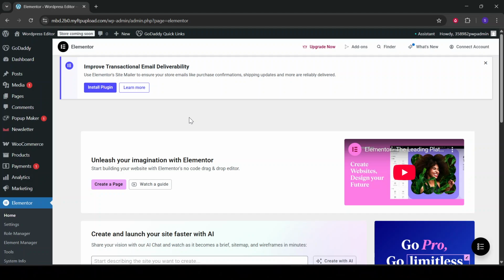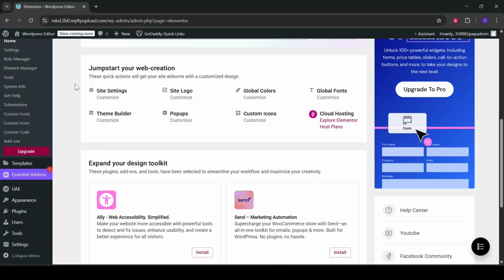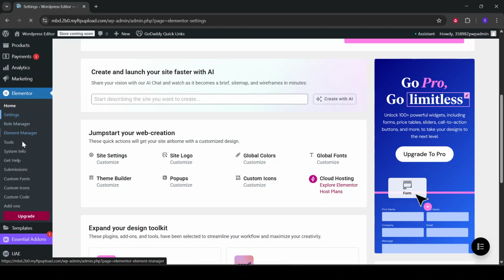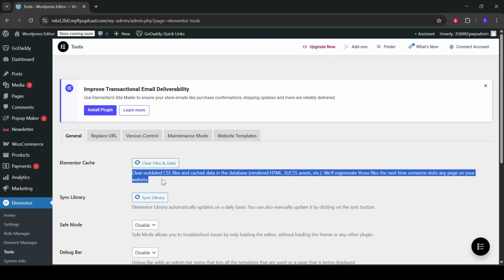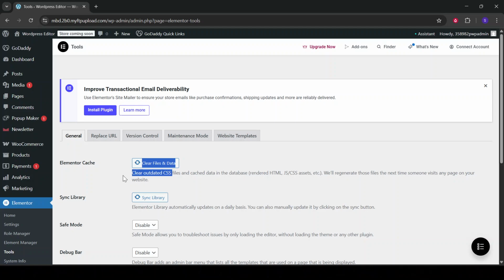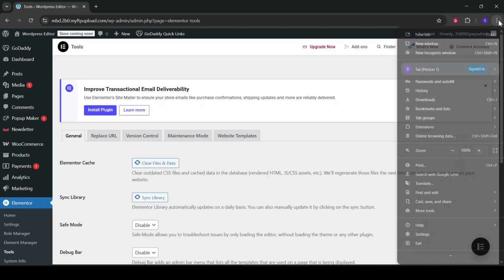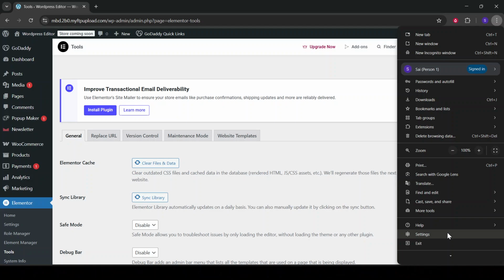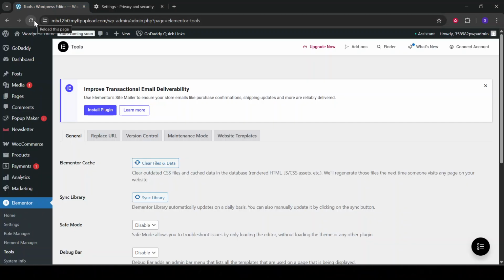How to Clear Elementor Cache 2026 (Step By Step)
Learn How to Clear Elementor Cache in this video.

In This Video, We'll Show You 👇
Elementor Cache Clear
Clear Elementor Cache
Elementor Cache
Clear Cache Elementor
Elementor Tutorial
Elementor Website Speed
Elementor Website Optimization
Elementor Speed Up Website
Elementor Performance
Elementor Slow Website
Elementor Troubleshooting
Elementor Tips And Tricks
Elementor
Elementor Cache Settings
Elementor Website Loading Slow
Elementor Page Speed
Elementor Website Not Updating
Elementor Update Issues
Elementor Not Showing Changes